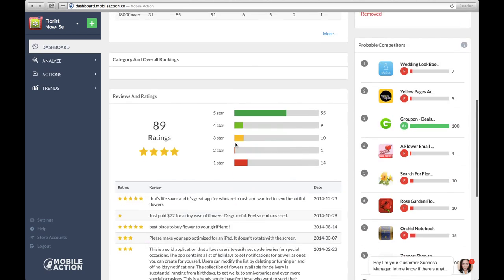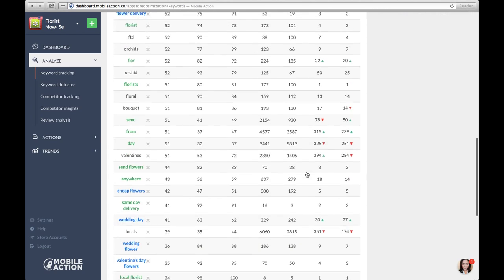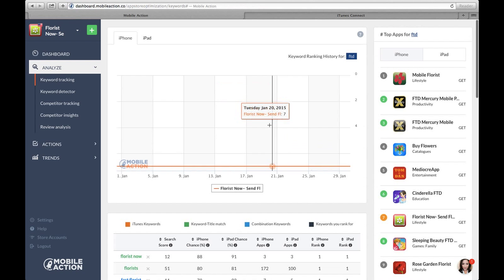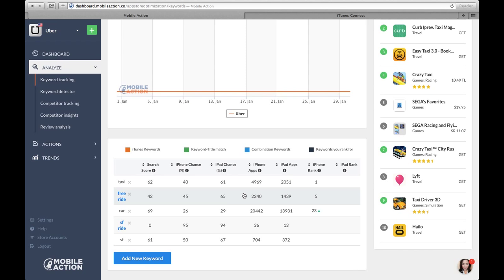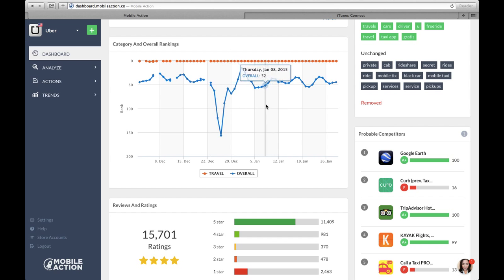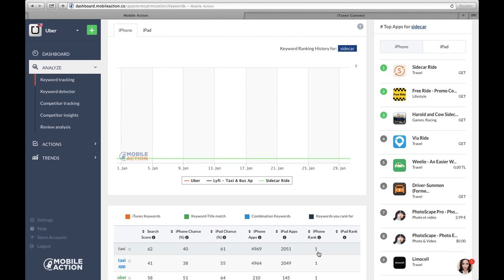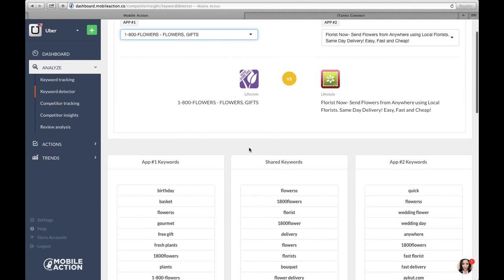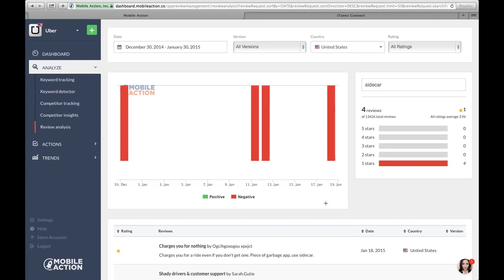App Store Growth Hacking Course Week 2: ASO Tips and Tools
Throughout this program, we will train you to become an ASO growth hacking expert. The second week's video covers how to do ASO, tips and tools such as Keyword Detector and Competitor Tracking.